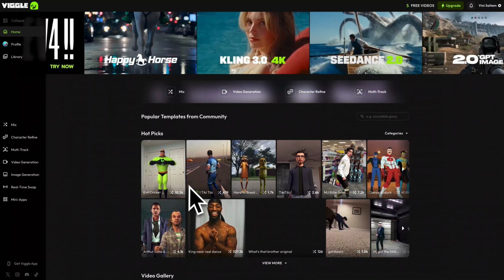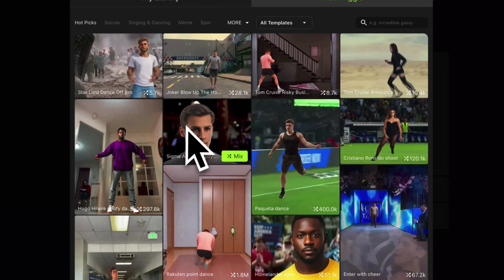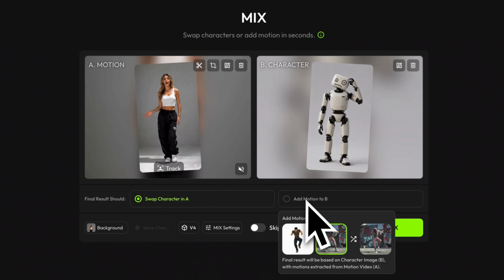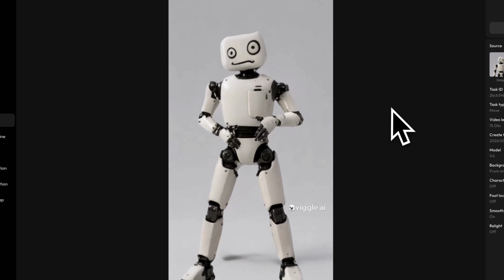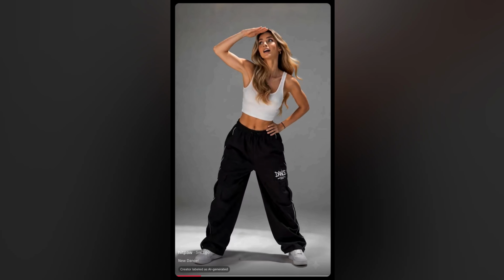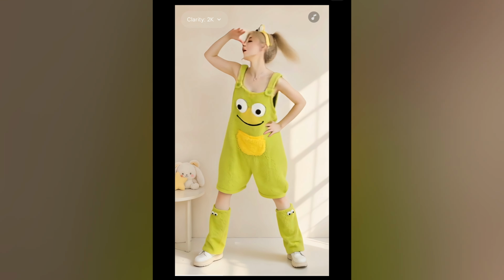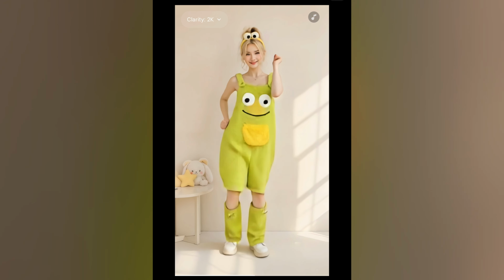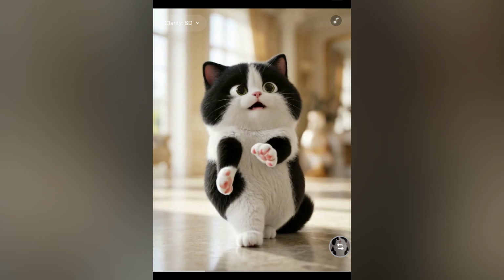Create AI Dance Video Free using Viggle AI | Best AI Dance Video Generator Tutorial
This video shares how to create AI dance video for free using Viggle AI and AI Marvels App. Access the tools here:

Chapters:
0:00 Intro
0:09 Method 1. Viggle AI
0:54 Method 2. AI Marvels APP